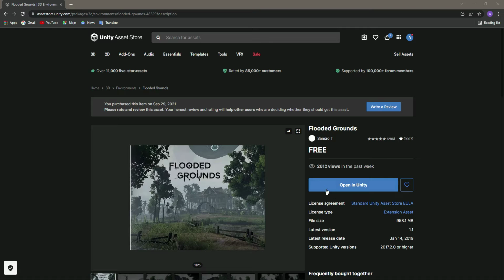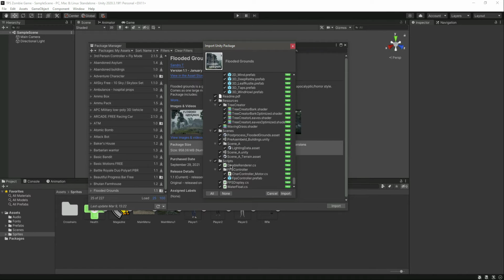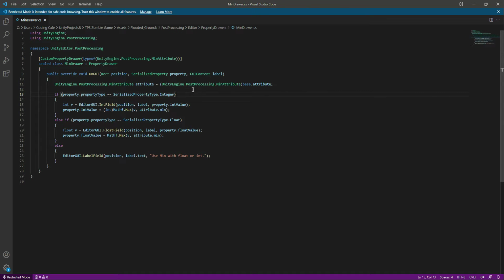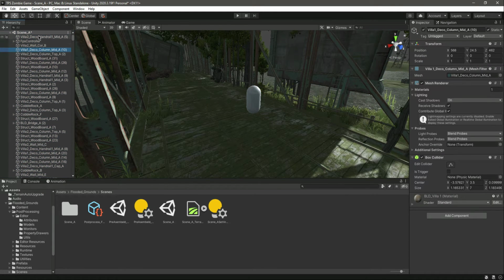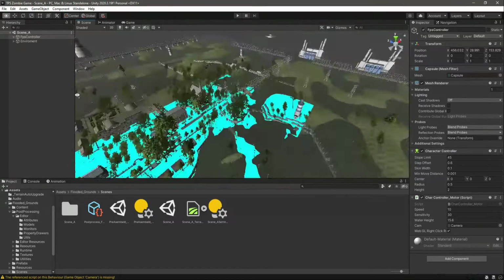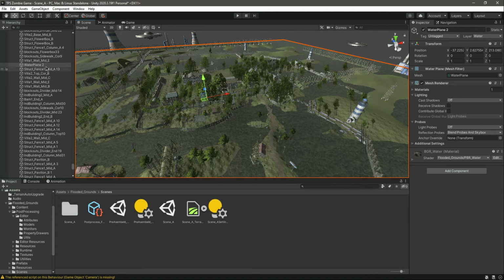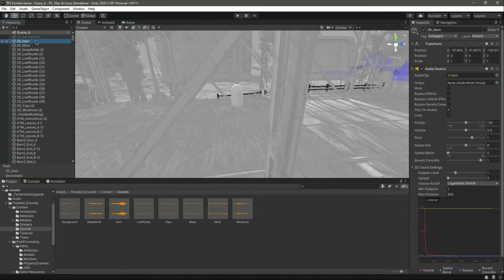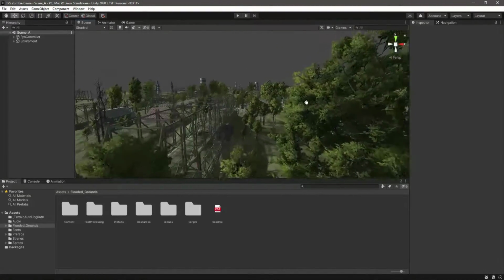Import Environment Unity TPS Game Tutorial - Unity 3d The Walking Dead Game Clone Development Course